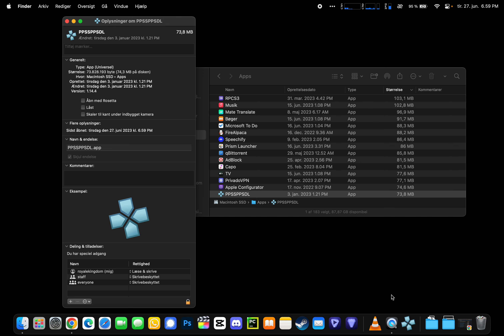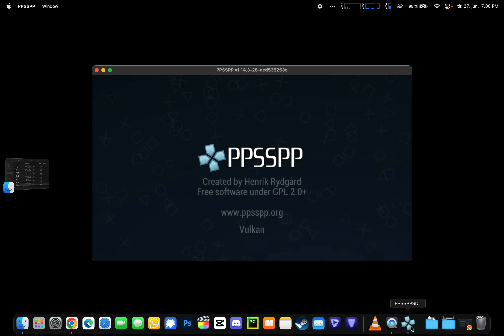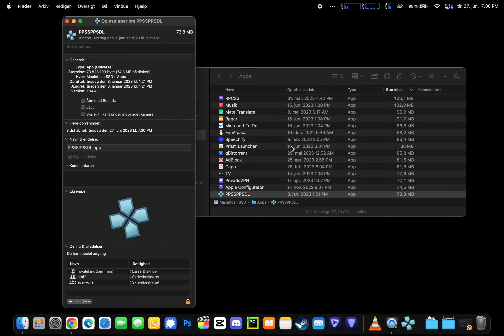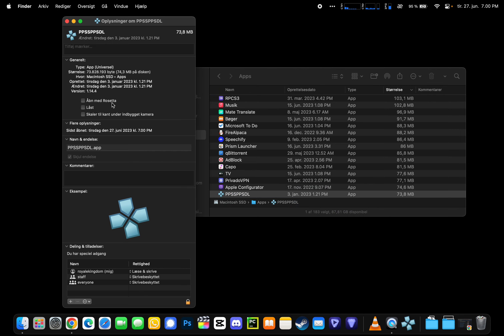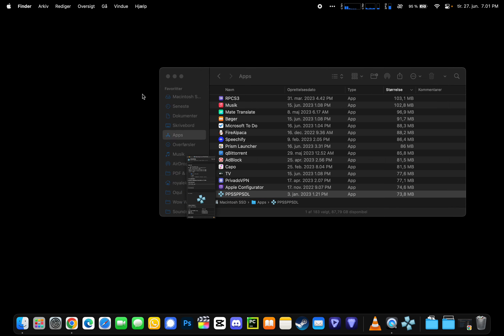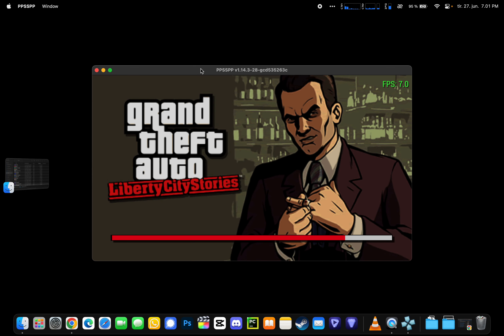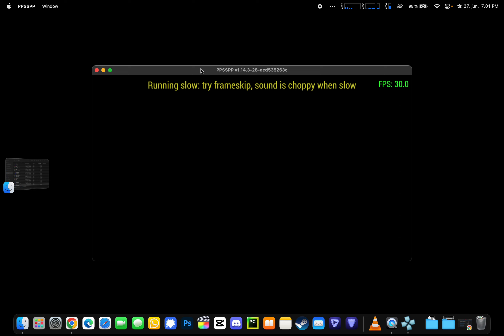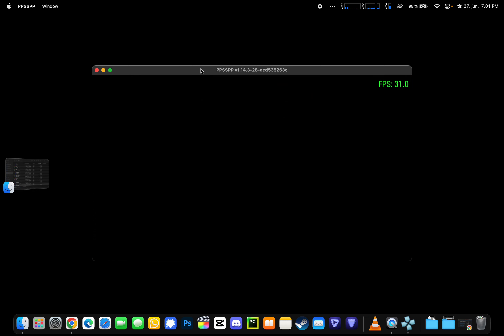Mac M1-M2 PPSSPP Crash Problem Fix (Easiest Method)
Sorunuz olursa yorumlara yazmaktan çekinmeyin.

All comments are appreciated except toxic ones.